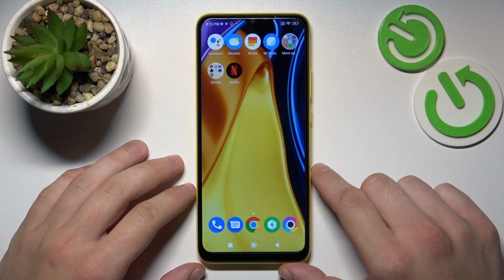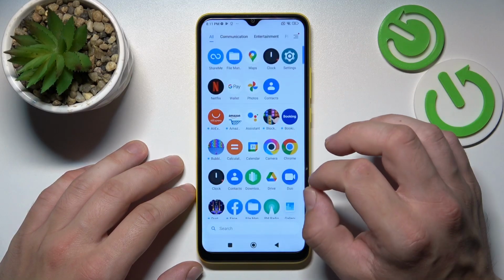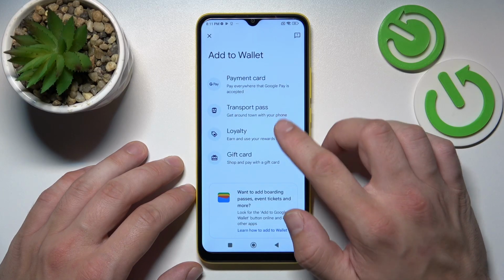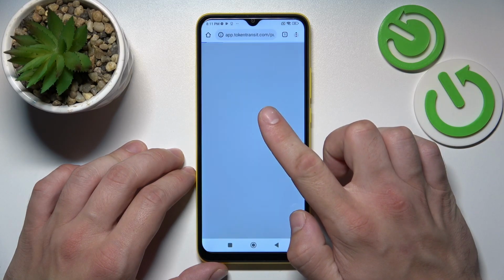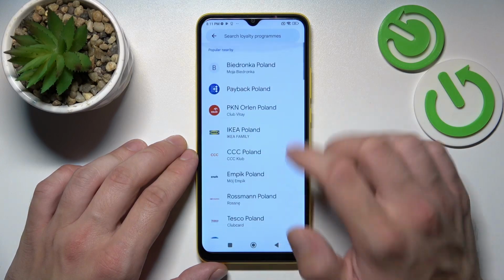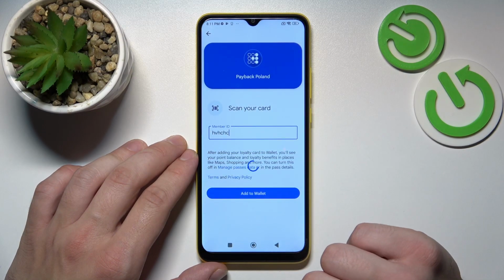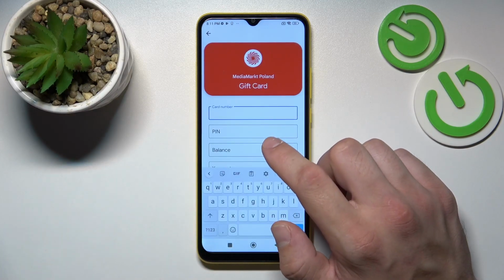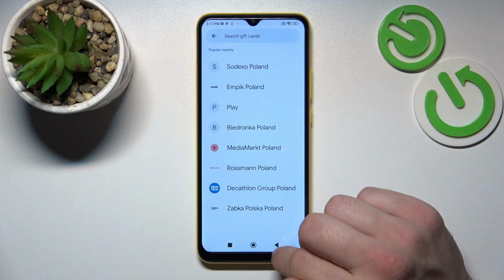How to Add Transport Passes to Google Wallet in POCO C40 - Add Passes to Google Wallet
Find out more info about POCO C40:
If you want to know how to add passes to your Google Wallet in POCO C40, watch this tutorial. Our expert will show you how to manage cards on Google Wallet and then add passes such as a public transport card or a loyalty card. Go to our YouTube channel if you want to know more about POCO C40.

How to add transport passes to Google Wallet in POCO C40? How to save transport passed on Google Wallet in POCO C40? How to add cards to Google Wallet in POCO C40? How to save cards to Google Wallet in POCO C40? How to add a loyalty card to Google Wallet in POCO C40?